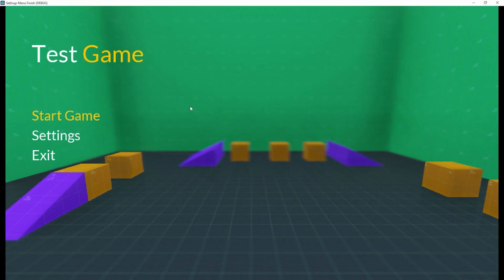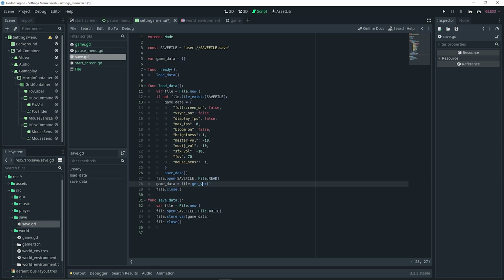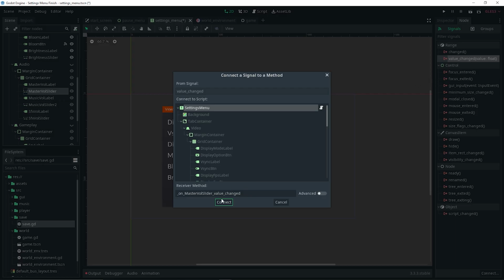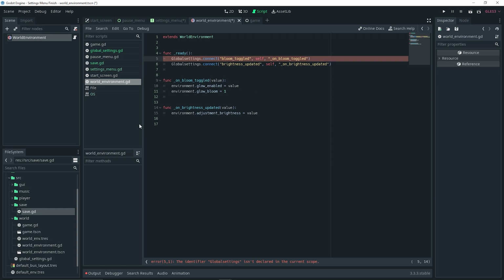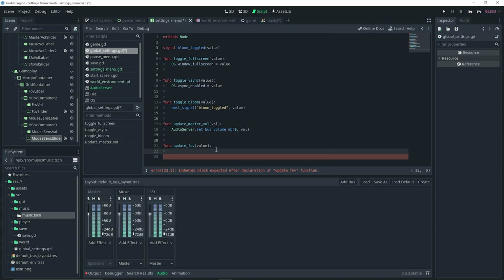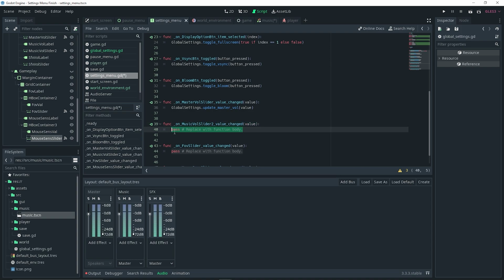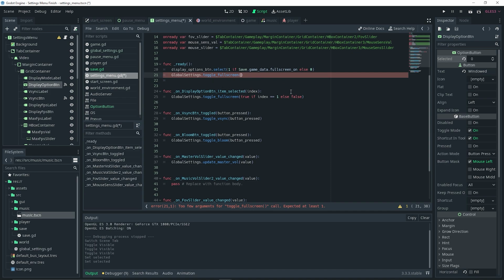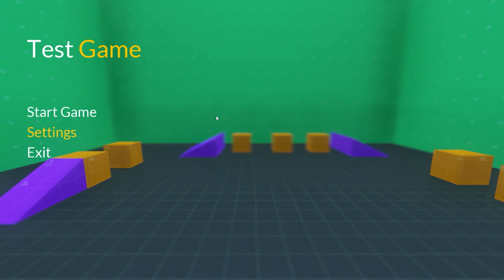How To Make A Settings Menu in Godot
This is a video showing how to make a settings menu in Godot. Now to keep this video shorter and not over an hour only some of the settings are covered in this video for a more in depth tutorial you can watch my live stream where I made the settings menu in real time

Also this video was done as part of the GoGodotJam and serves as an alternative to those of you that don't want to sit through the longer live stream.